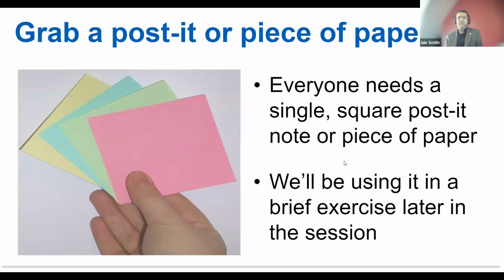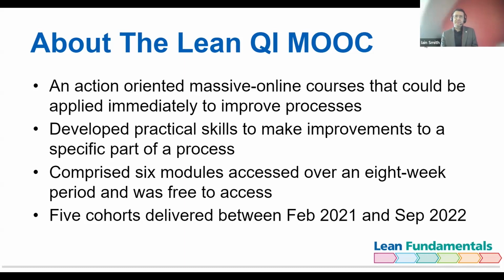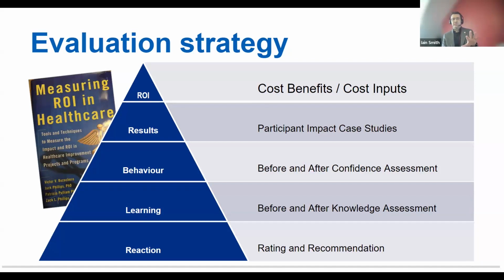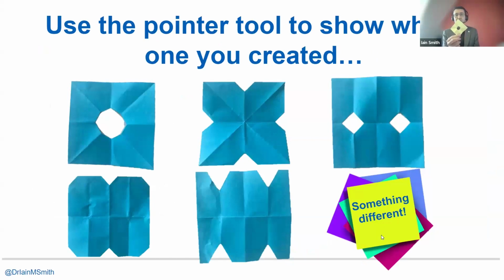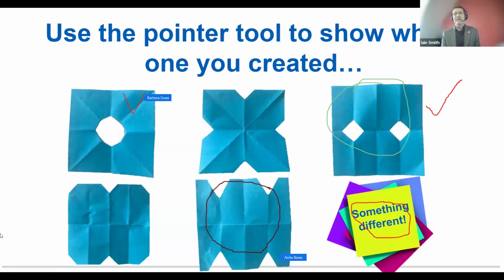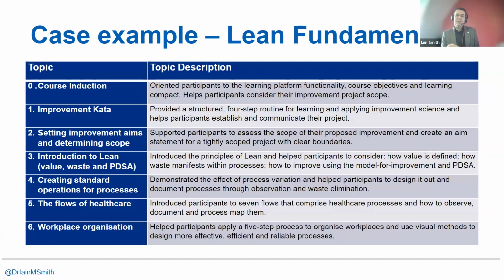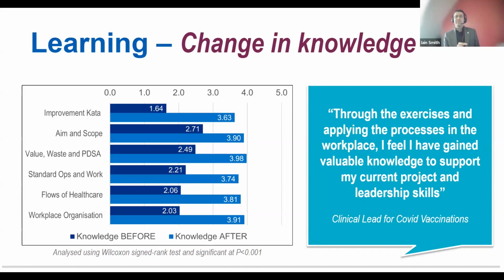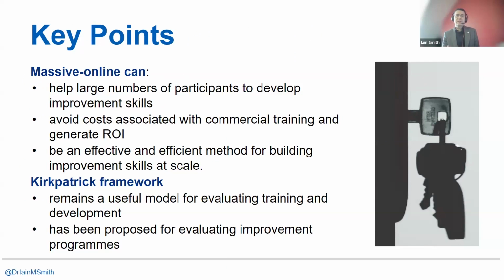Evaluating QI capability building using the Kirkpatrick model: Lean Fundamentals MOOC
A case study exploring an evaluation tool recommended by FutureNHS.